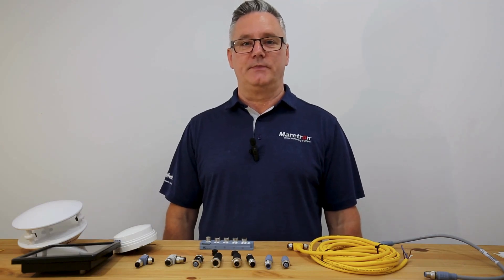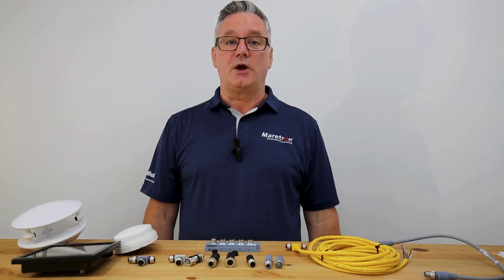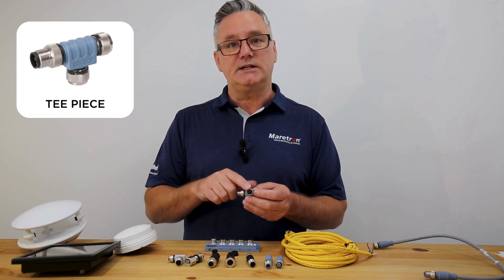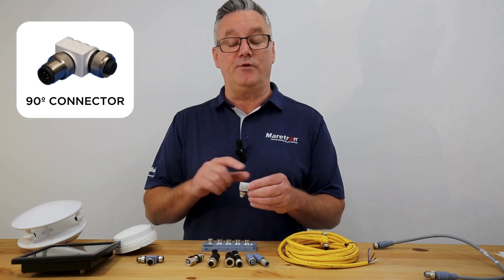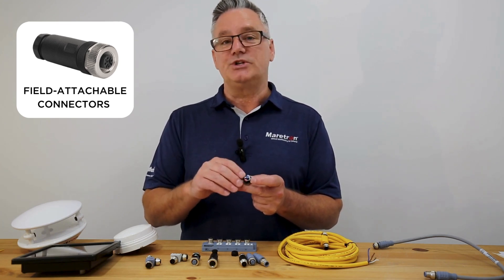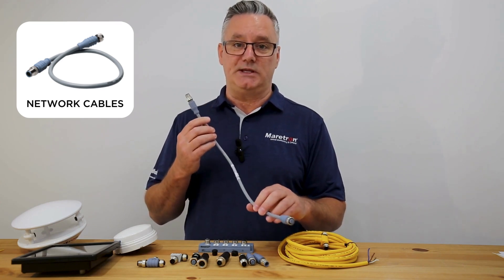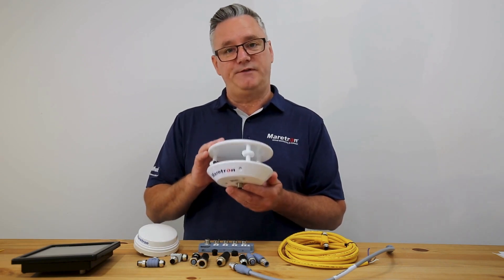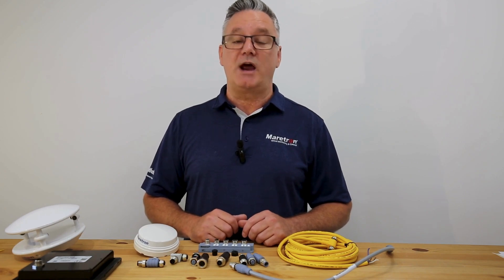Mastering NMEA 2000® - Cables and Connectors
A complete guide to building an NMEA 2000 network. In this episode we go through what components you need to make a backbone on your boat.